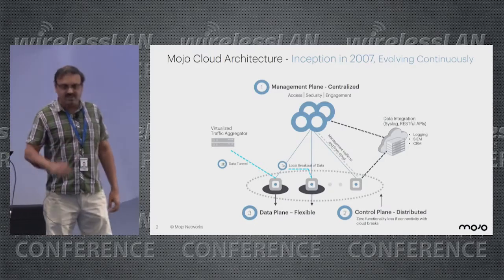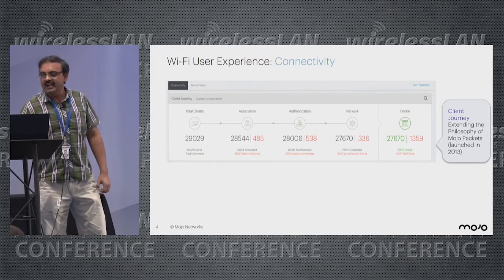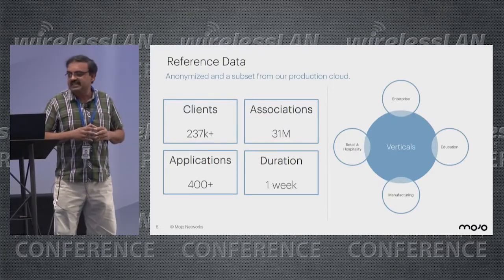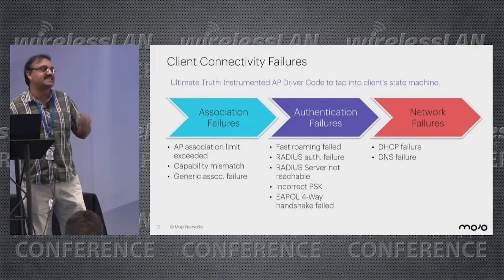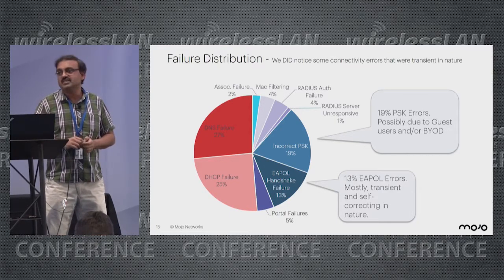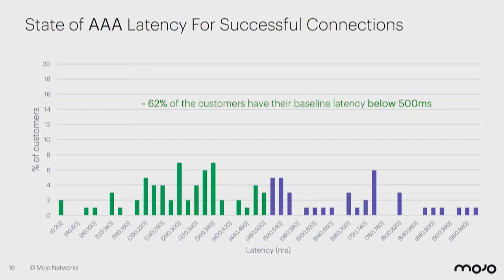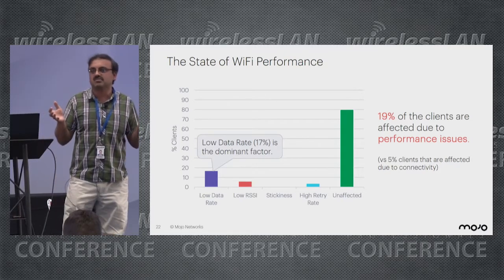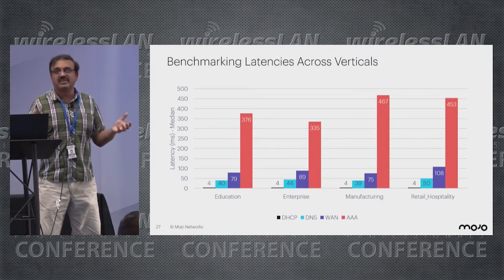Wi Fi Issues in the Wild | Gopinath K.N. | WLPC Phoenix 2018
This presentation provides real life anonymized WiFi performance data
from 1500 plus cloud customer deployments. It identifies prevalent WiFi
user experience issues. Root cause analytics is generated for these issues
covering factors such as link speed, SNR, sticky clients, packet loss,
network latency and connection failures. Prevalence of these factors
across RF bands, deployment sizes and nature of deployment (market
verticals) is studied.